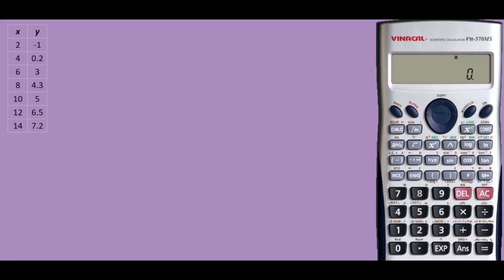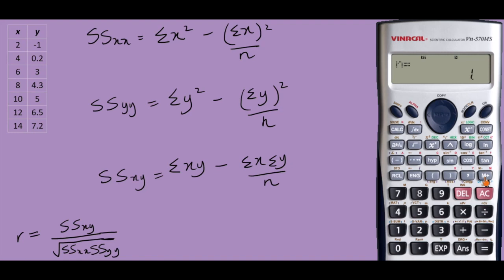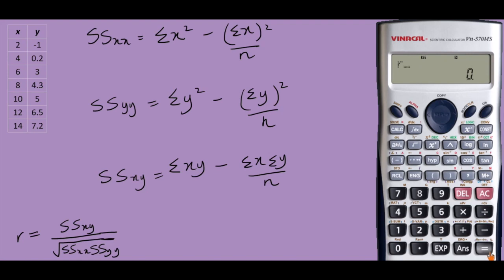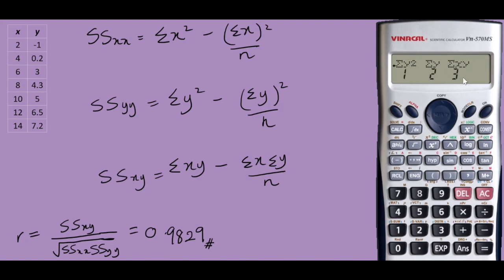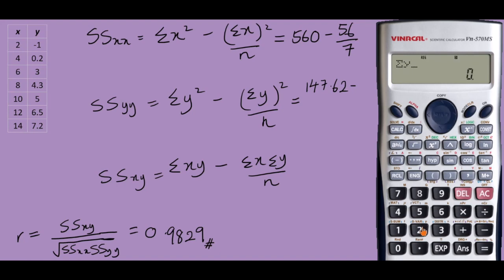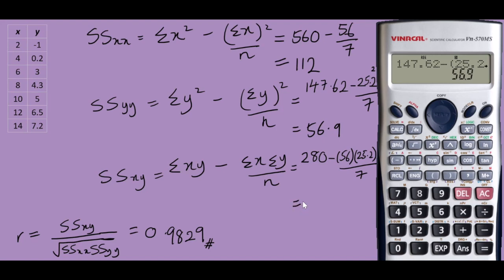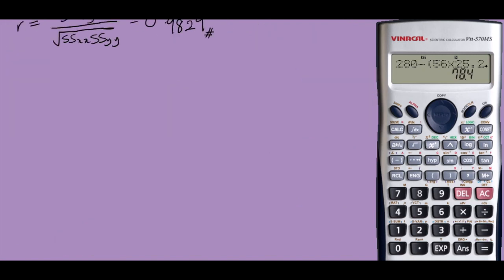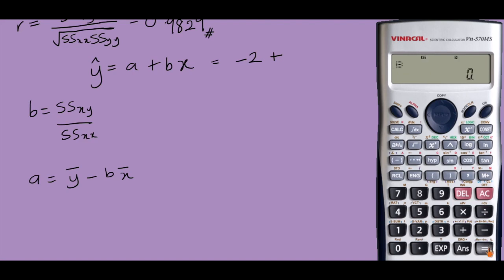CORRELATION and Simple Linear REGRESSION with Casio fx-570/991 MS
This video shows how I use my Casio fx-570/991MS to calculate correlation coefficient and the simple linear regression model.